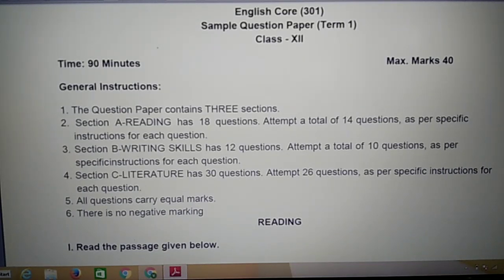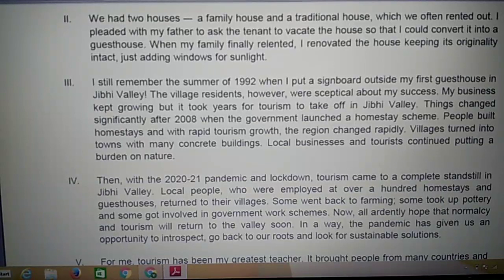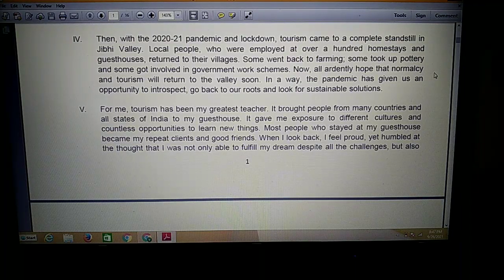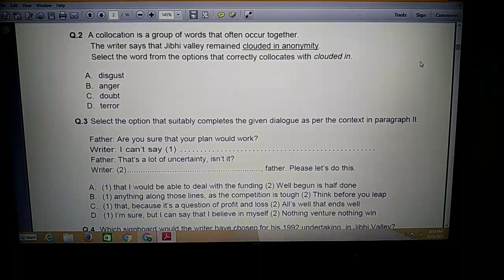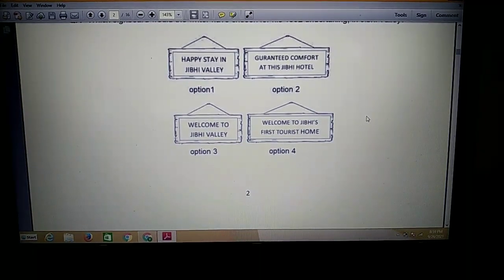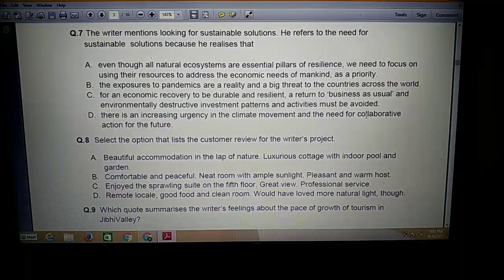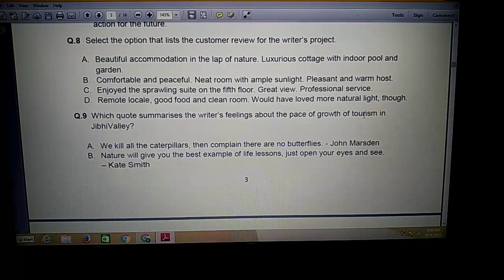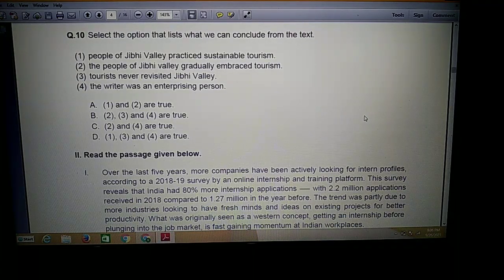Class 12 English Core Sample Question Paper Solution 2021| CBSE 12English Reading Section Solution